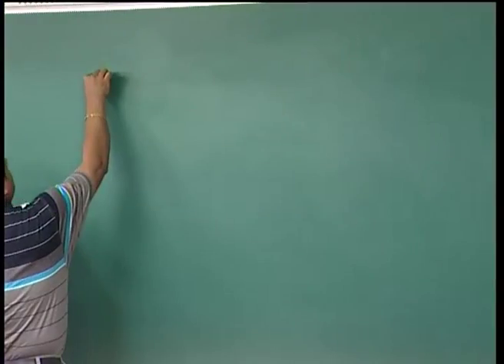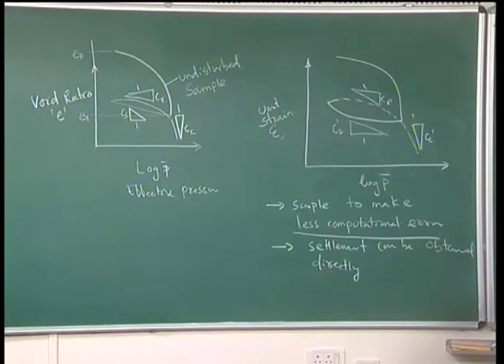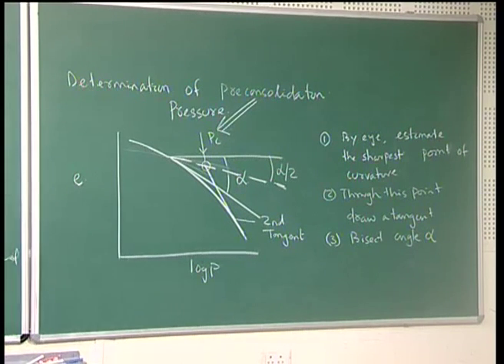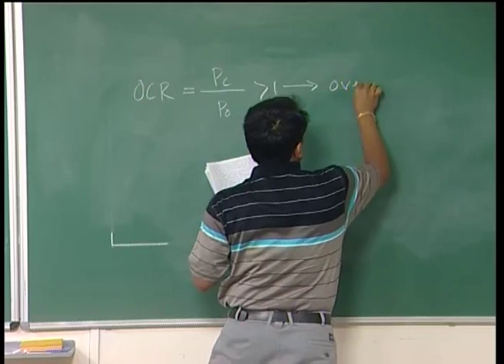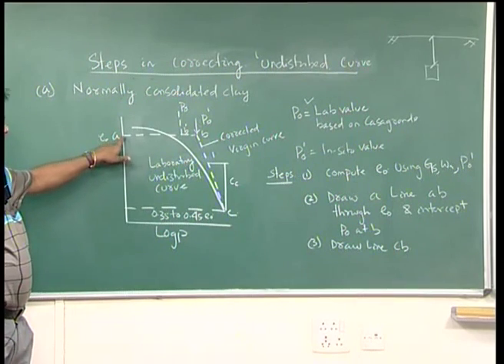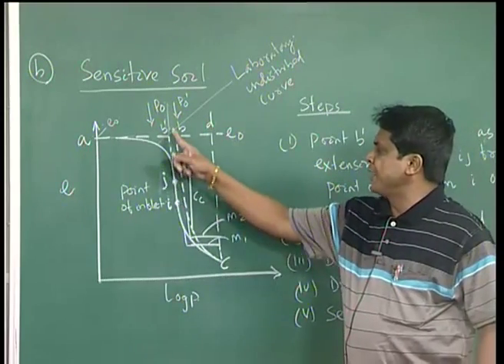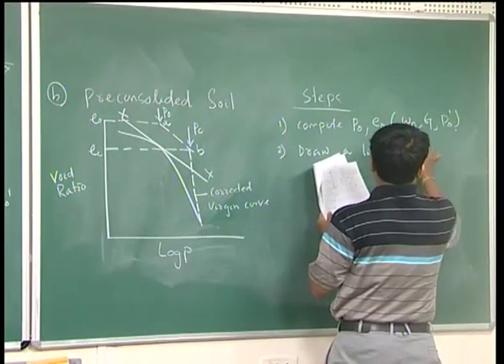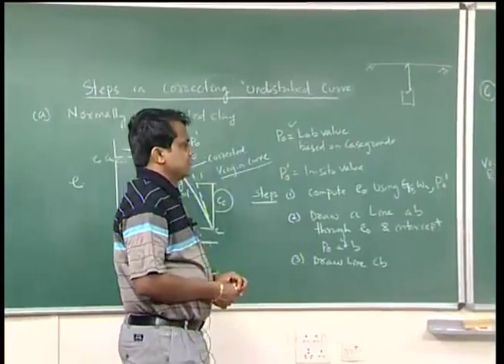Mod-01 Lec-02 Lecture-02.Geotechnical Measurements & Explorations